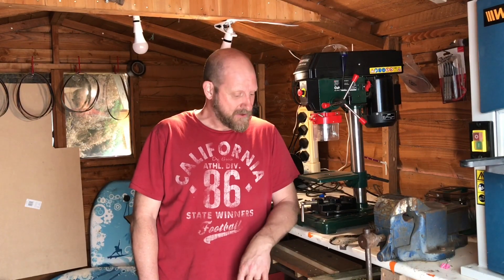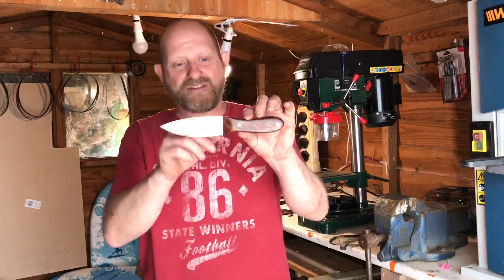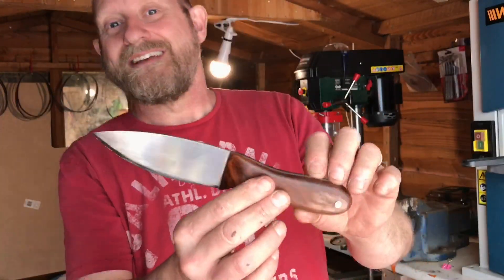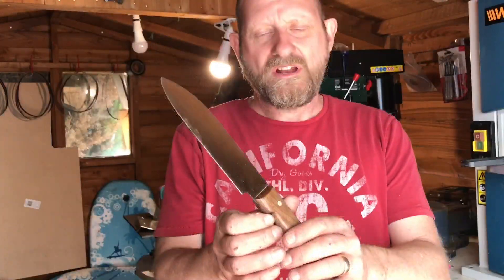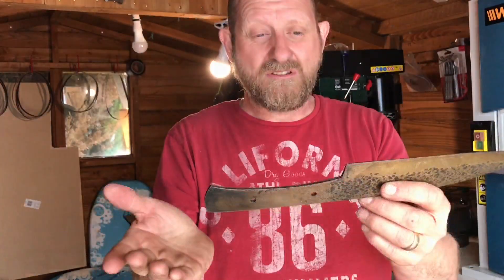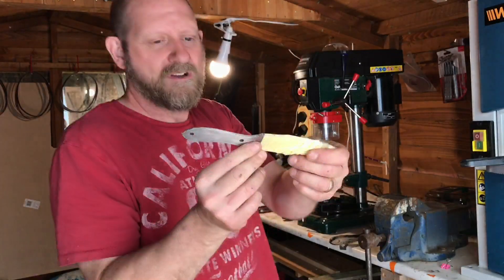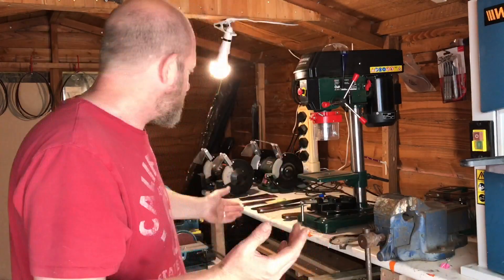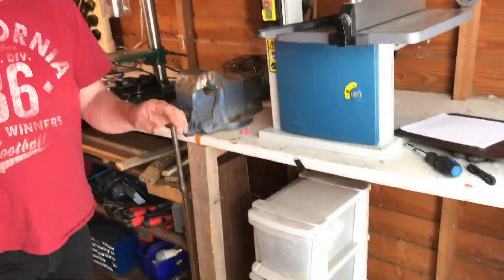Exmoor Blades my new channel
Hi, This channel is a video record of my journey starting as a beginner  knife maker. Until present. I made this both for myself but also to share with the fantastic youtube community, So sit back relax and lets go for a ride